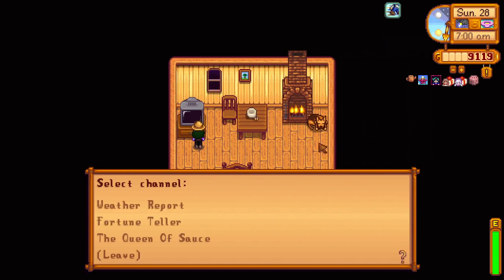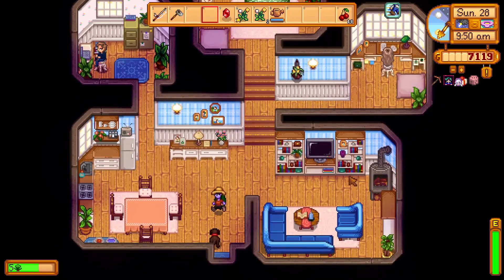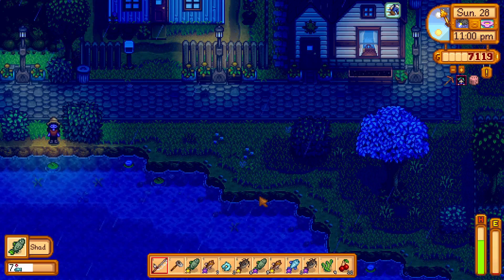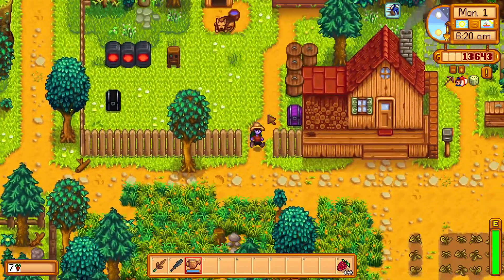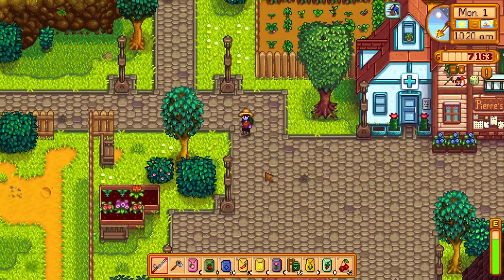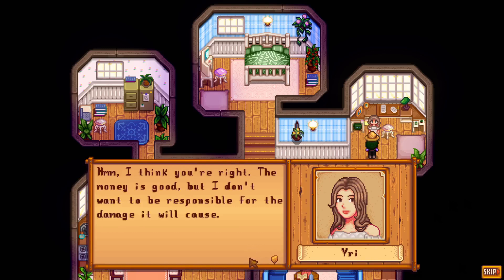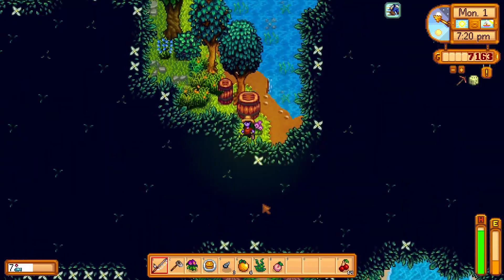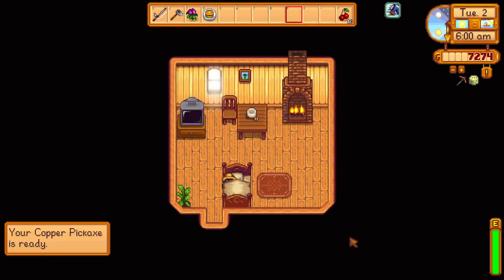Stardew Valley Expanded Joja Run Part 17 02-04-23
Welcome to Stardew Valley. In this play through we are playing with Stardew Valley Expanded and going the Joja route. I hope you enjoy this journey with me.

Outro music from Cyberlink Powerdirector 365